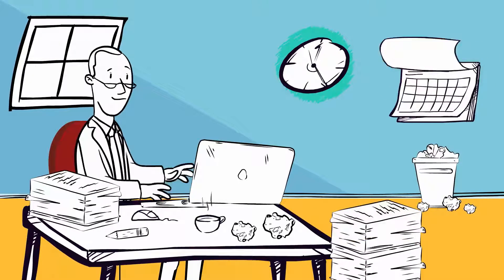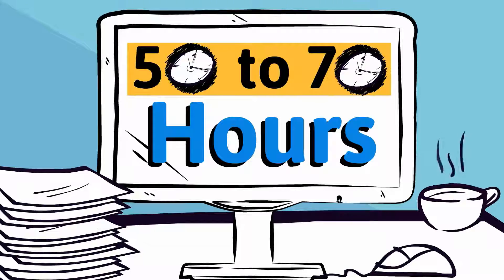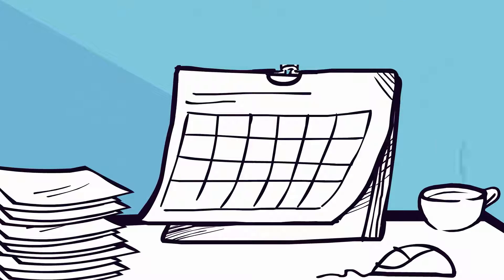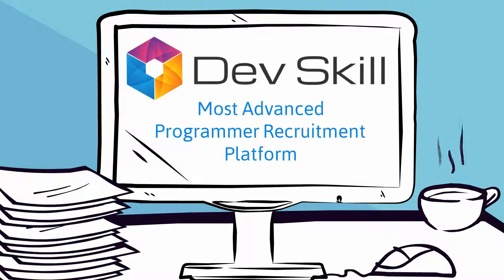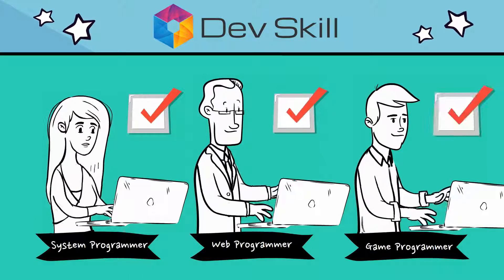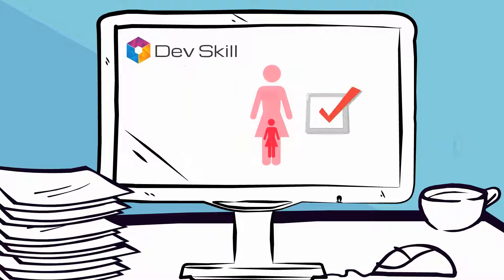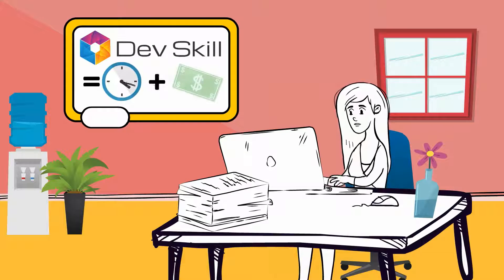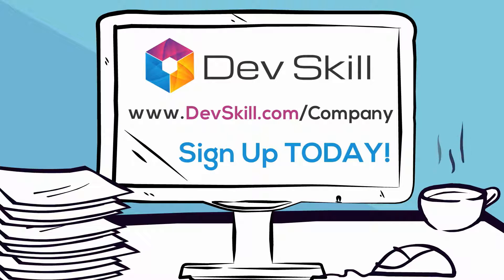Dev Skill - Companies